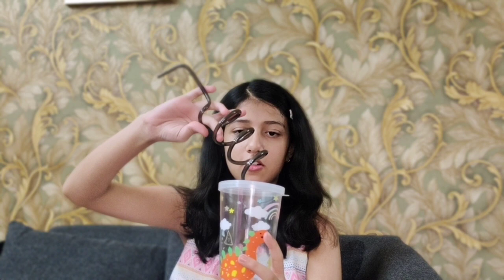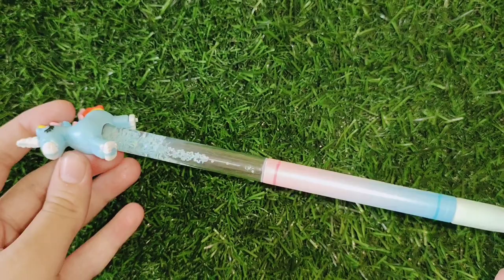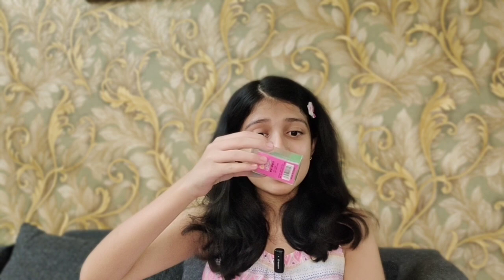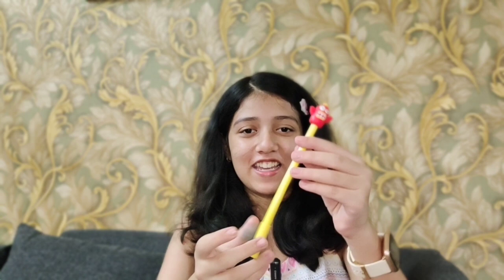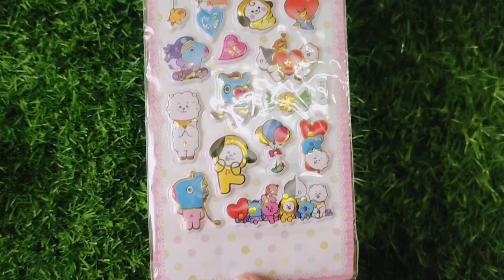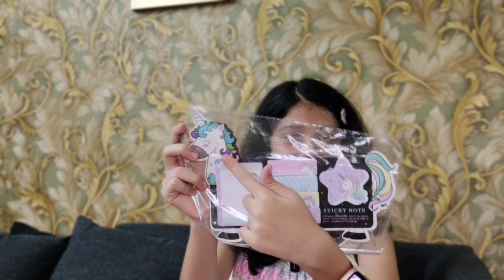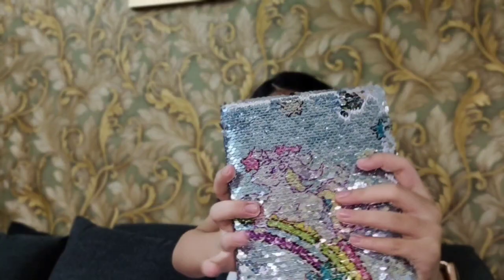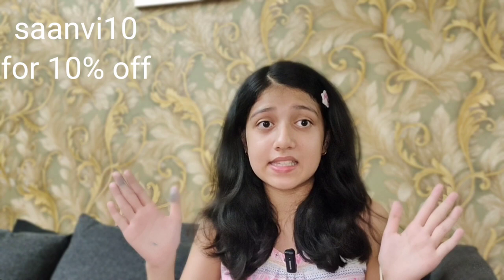Huge Cute Stationary Haul//Saanvi's Wonderland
Exciting Collaboration Alert! 🎉 Discover Adorable Gifts at foryoubyzenith.com! 💖

Get ready for a match made in cuteness heaven! We are thrilled to announce our collaboration with foryoubyzenith.com, the ultimate destination for unique and delightful gifts. Brace yourself for a journey through a world of cuteness like never before! 🥰✨

🌈 Supa Affordable Rates: Spread joy without breaking the bank! At foryoubyzenith.com, the rates are incredibly affordable, so you can shop to your heart's content without any worries. Enjoy the thrill of finding adorable gifts at budget-friendly prices.

🌈 All Age Friendly Products: From little ones to young-at-heart adults, foryoubyzenith.com has something for everyone. The products are thoughtfully curated to appeal to all ages. Say goodbye to the struggle of finding age-appropriate gifts, because we've got you covered!

🌈 Unleash the Cuteness: Prepare to be enchanted by the cutest merchandise you'll find anywhere. foryoubyzenith.com scours the globe to bring you the most adorable notepads, accessories, pouches, backpacks, sling bags, pens, and so much more. Each item is a perfect blend of sweetness and charm.

🎁 Explore the World of Cuteness at foryoubyzenith.com 🌈

🌟 Cute Notepads: Brighten up your daily routine with our whimsical notepads. From adorable animal designs to playful patterns, these notepads will make your writing tasks a joyous experience.

🌟 Accessories: Complete your look with our range of charming accessories. From dainty jewelry to trendy hair accessories, find the perfect pieces to express your unique style and personality.

🌟 Pouches: Keep your essentials organized in style with our cute pouches. Ideal for storing makeup, stationery, or any little treasures, these pouches will add a touch of cuteness to your everyday life.

🌟 Backpacks & Sling Bags: Carry your belongings with flair using our adorable backpacks and sling bags. Whether you're heading to school, work, or a fun outing, these bags are the perfect blend of functionality and cuteness.

🌟 Pens and Stationery: Make your writing dreams come true with our selection of cute pens and stationery. From vibrant colors to playful designs, these writing essentials will add a sprinkle of happiness to your desk.

Visit foryoubyzenith.com to explore the enchanting collection of unique gifts. With their supa affordable rates and age-friendly products, you'll find the perfect gift for anyone and everyone. Spread the joy of cuteness with every gift you give!

for regular updates, exclusive offers, and a daily dose of cuteness. Let's make the world a cuter place together! 🌍💕